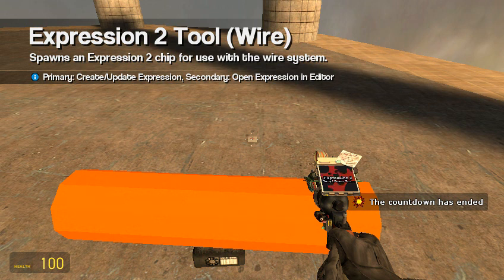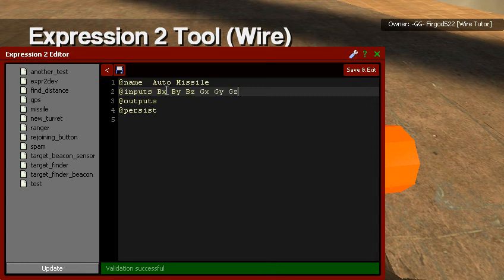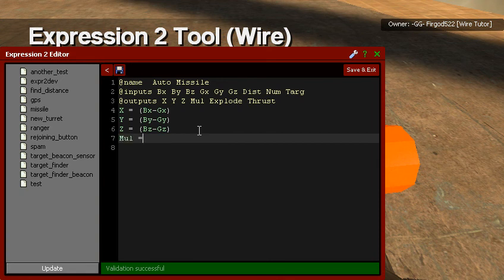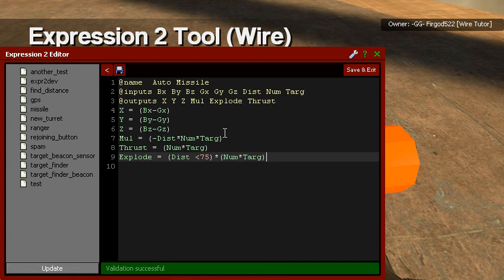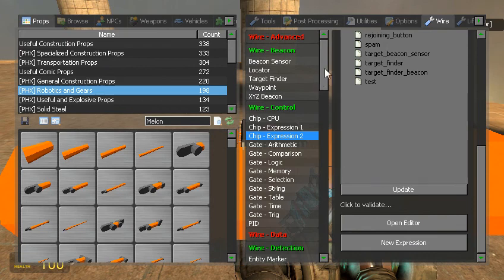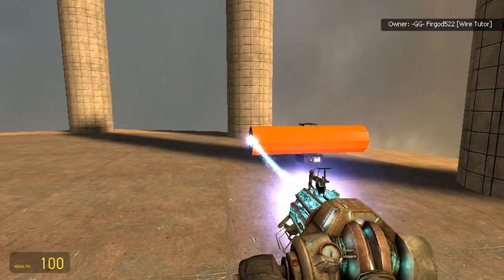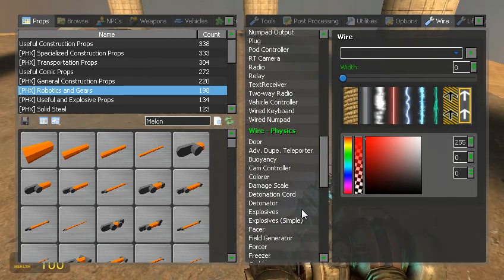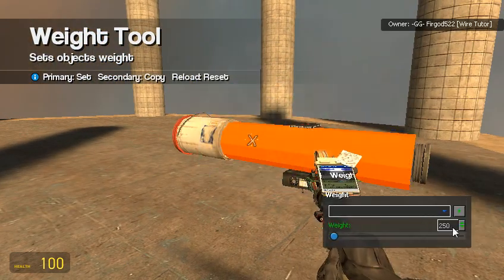Tutorial 7 Advanced pt2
WARNING: ADVANCED USERS ONLY!!! CLICK THE LINK FOR THE EASIER VERSION.

I will teach you how to make an auto tracking missile, using Expression 2.